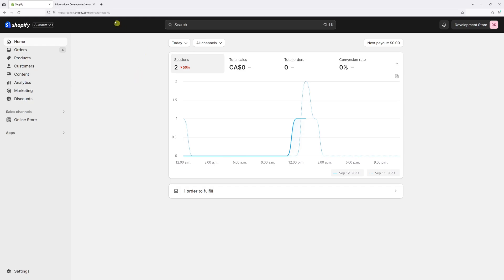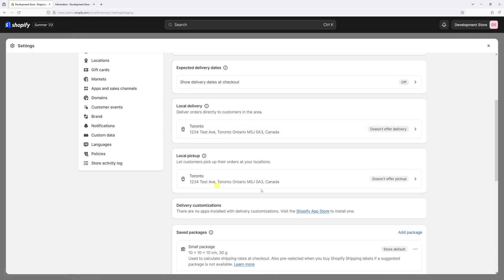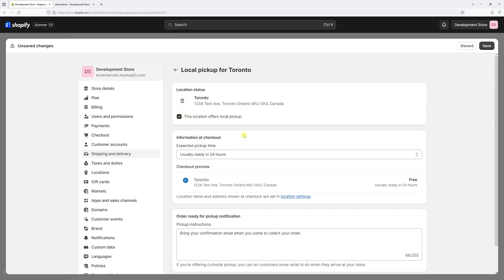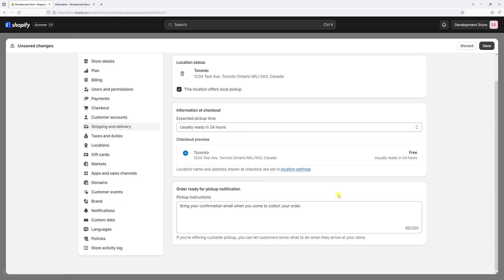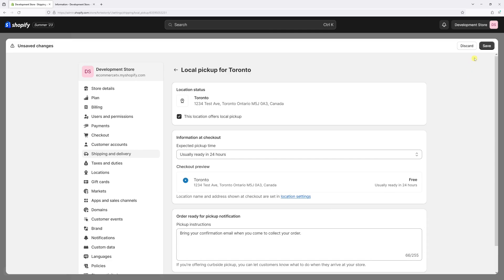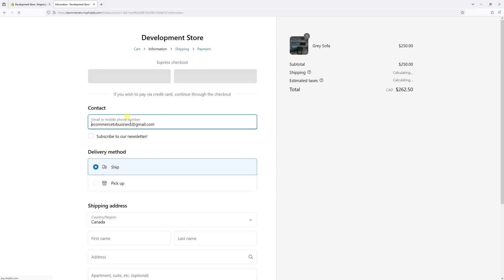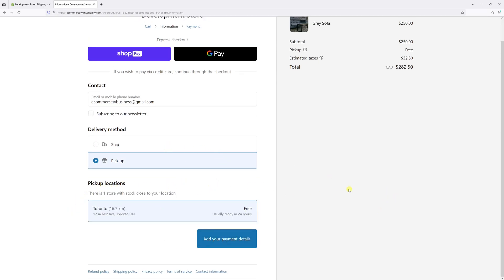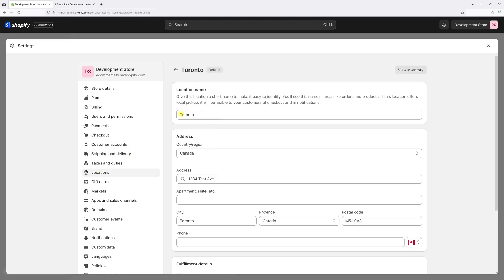Shopify: How to Enable Local Pickup in Checkout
The following Shopify tutorial shows how to enable local pickup. It will provide customers an option to select curbside order pick-up during the checkout process.